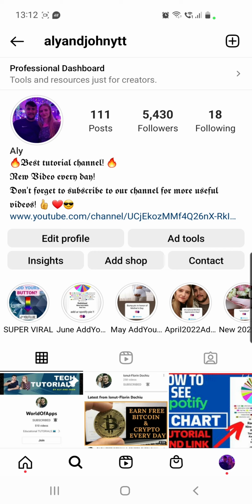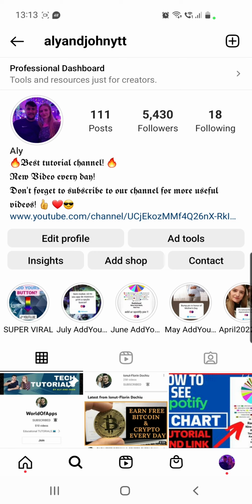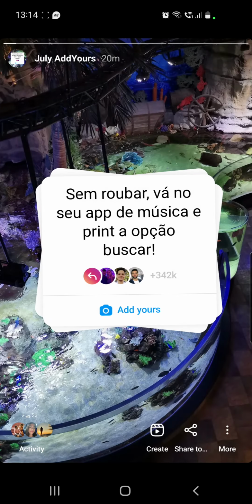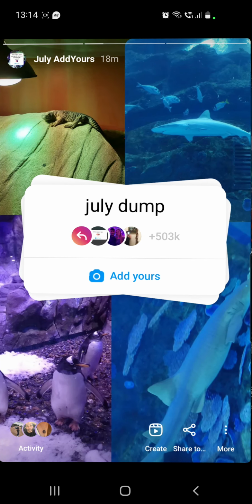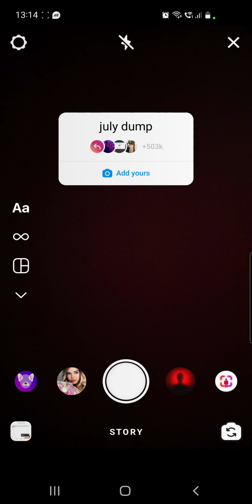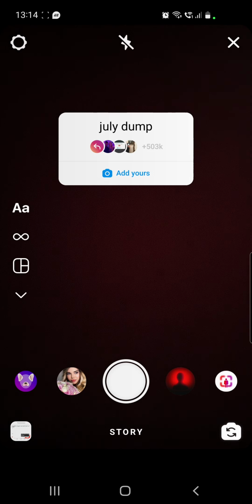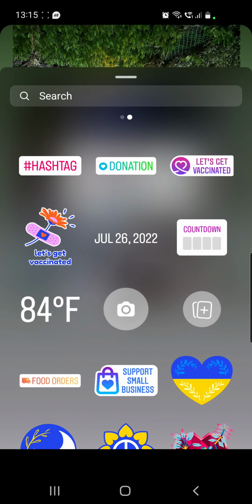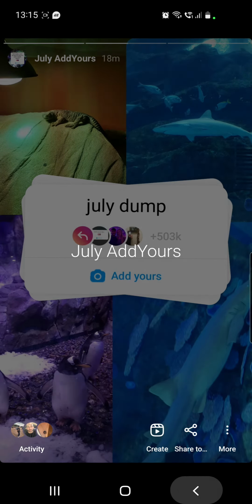July Dump Instagram Chain Story | Add Yours Viral Trending Sticker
Working 100%. How to do July Dump Instagram Chain Story | Add Yours Viral Trending Sticker !